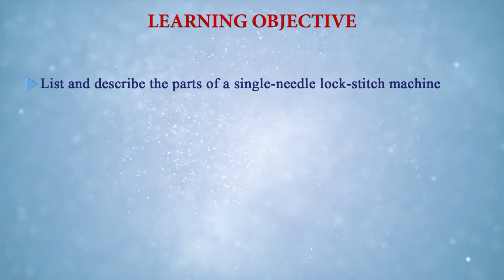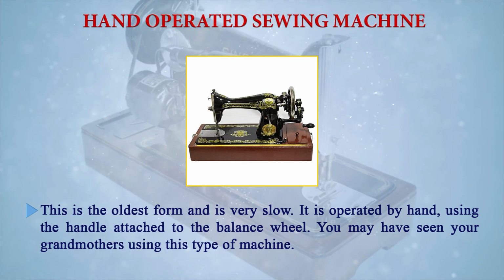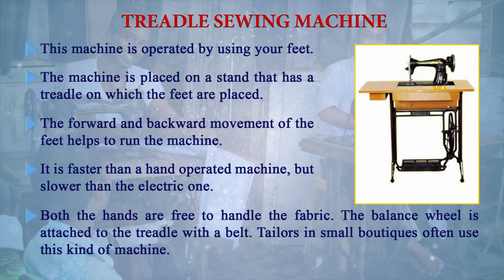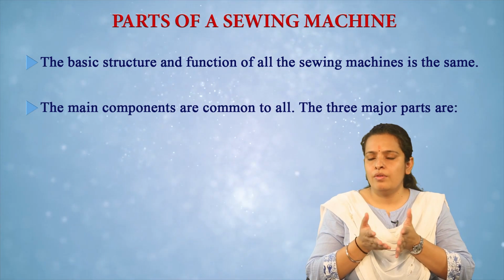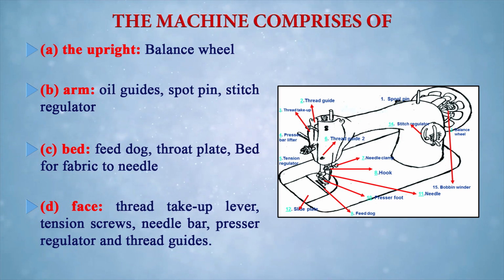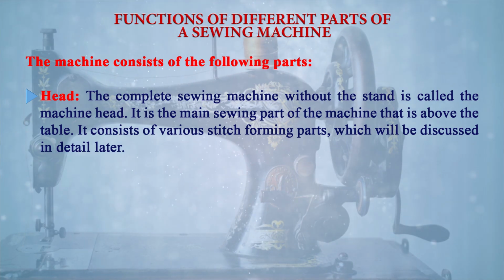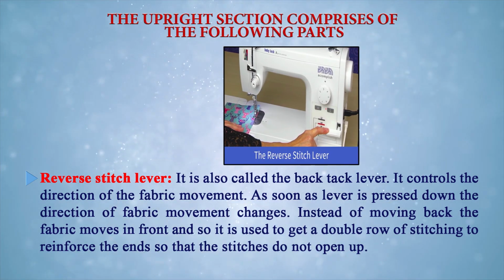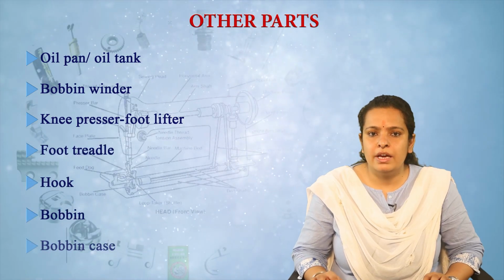Handling of Sewing Machine